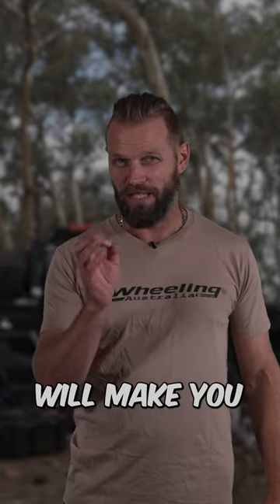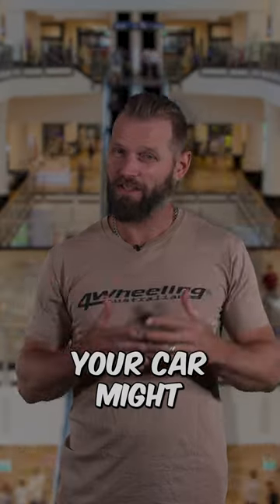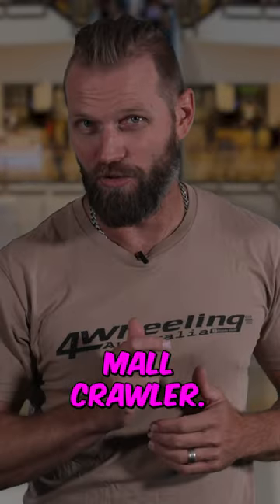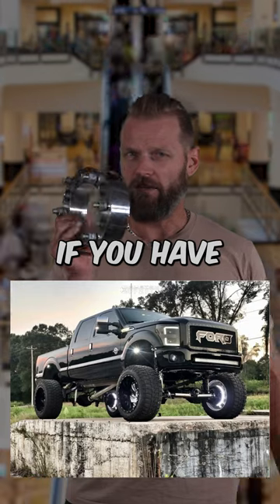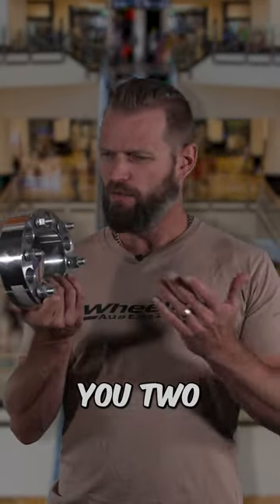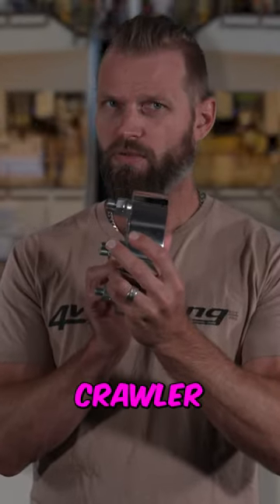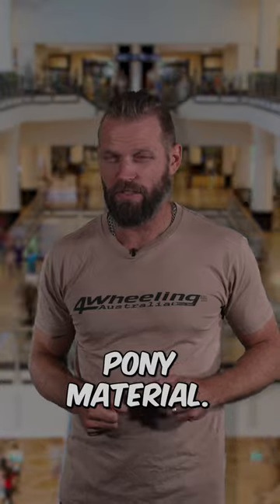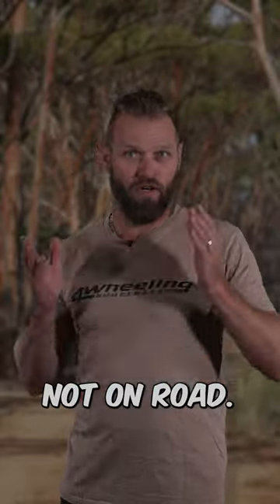4WD MALLCRAWLERS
4x4 mods that will make turn it into a Mallcrawler